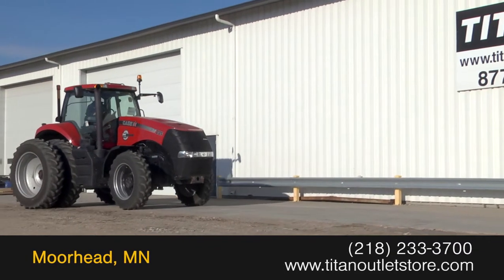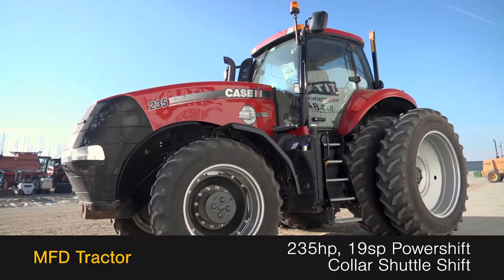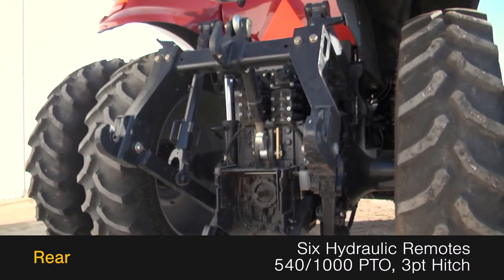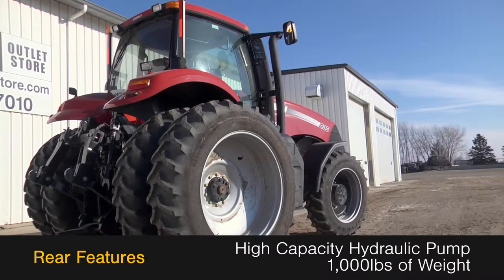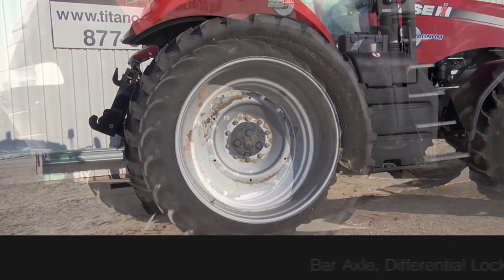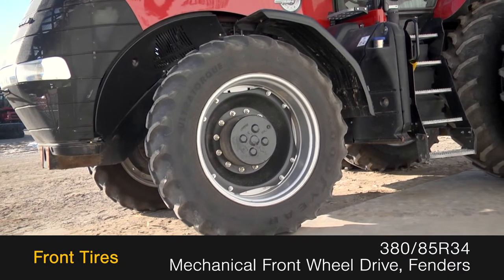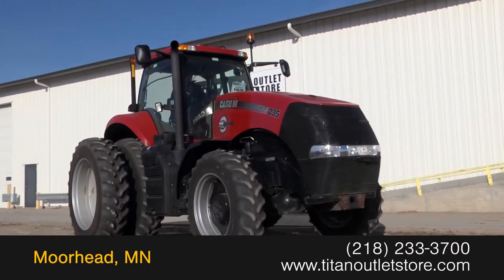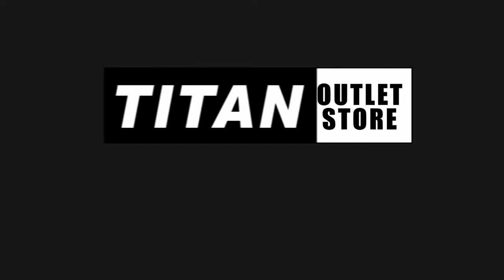2013 Case IH MAGNUM 235, Warranty*, High Cap Pump, 6 Remotes For Sale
For Sale Used 2013 Case IH MAGNUM 235, Warranty*, High Cap Pump, 6 Remotes Tractor On Yard serial# ZCRD09351 stock# 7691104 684 hours
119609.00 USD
• Located in Moorhead MN, Rear Diff Lock, 100% Money Back Guarantee*, Ask about our 0% for 5 Year Financing Options*, Ask about our Preferred 500 Hour – 12 Month - $500 Deductible Warranty*, Titan Outlet Store – A Division of Titan Machinery – 90+ Locations, Call to verify location of this unit, Listing may have errors and/or omissions please confirm, *Some Restrictions Apply,Post YOUR Equipment FREE on our Classifieds atTitanOutletStore.com, Join us on Facebook,.
• Stock #: 7691104
• Category: For Sale
• Status: On Yard
• Class: Used
• Available: Immediately
• Make: Case IH
• Model: MAGNUM 235, Warranty*, High Cap Pump, 6 Remotes Diesel, MFD
• Year: 2013
• Serial#: ZCRD09351
• Est Hours: 684
• Horsepower: 235 Eng
• Compact Tractor: No
• Deluxe Cab: Yes
• Enclosure: Cab/Air
• Cab Suspension: No
• Cab Seat: Air
• Seat Condition: Very Good
• Passenger Seat: Yes
• GPS Sat Nav: No
• Notes: Located in Moorhead MN, Rear Diff Lock, 100% Money Back Guarantee*, Ask about our 0% for 5 Year Financing Options*, Ask about our Preferred 500 Hour – 12 Month - $500 Deductible Warranty*, Titan Outlet Store – A Division of Titan Machinery – 90+ Locations, Call to verify location of this unit, Listing may have errors and/or omissions please confirm, *Some Restrictions Apply,

Post YOUR Equipment FREE on our Classifieds at
TitanOutletStore.com,
• GPS Navigation Ready: Yes
• PTO: 1000
• Rear Remotes: 6
• Weights: Yes 1000 lbs.
• Front Fenders: Yes
• Hyd. Flow Control: Yes
• Creeper Transm.: No
• Transmission: Power Shift
• Speeds Forward: 19
• Speeds Reverse: 4
• Shuttle-Shift: Collar
• Differential Lock: Yes
• Quick Hitch: Yes
• 3 Point Hitch: Yes
• Front Tire/Track Size: 380/85R34 85%L 85%R
• Front Duals: No
• Rear Tire/Track Size: 480/80R46 90%L 90%R
• Rear Duals: Yes 99%L 99%R
• Rear Triples: No
• Tire Make: Goodyear
• Axle: Bar
• Front Suspension: No
• Ground Radar: No
• Warranty: Yes
• Front End Loader: No
• Paint Condition: Good
• Cab Cond: Good
• Overall Condition: Good
• Price: 119609 USD